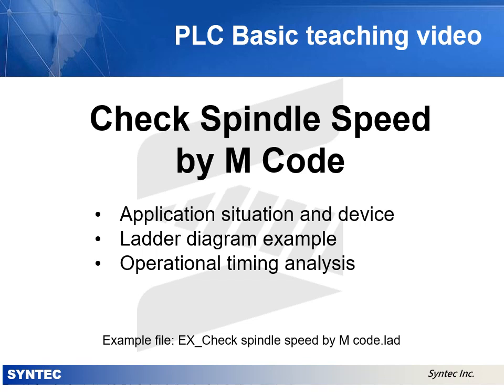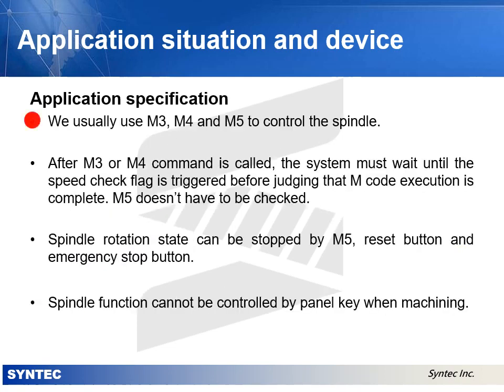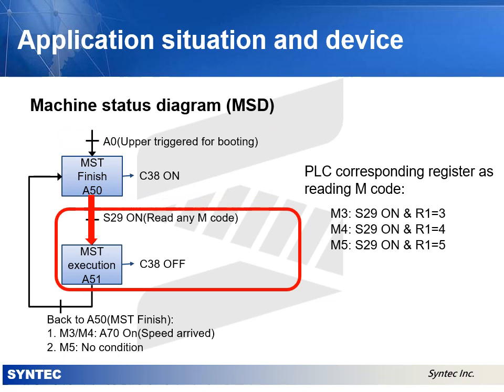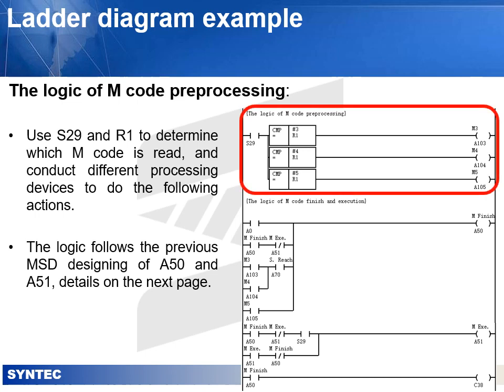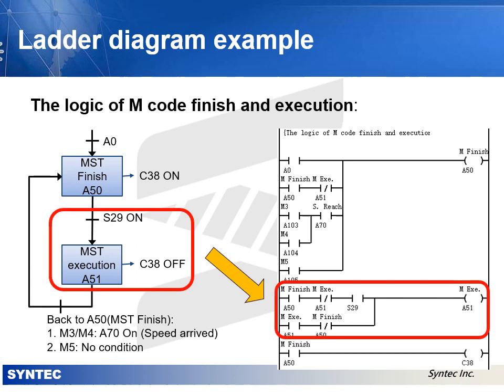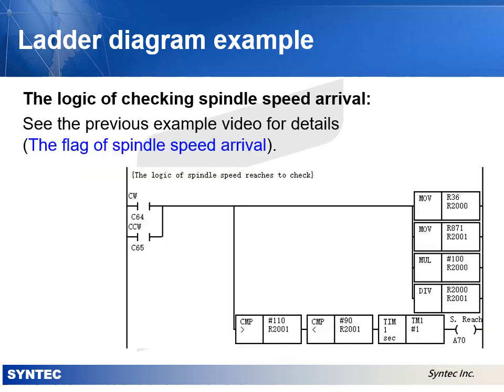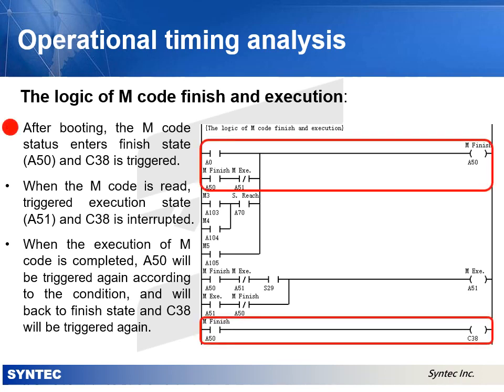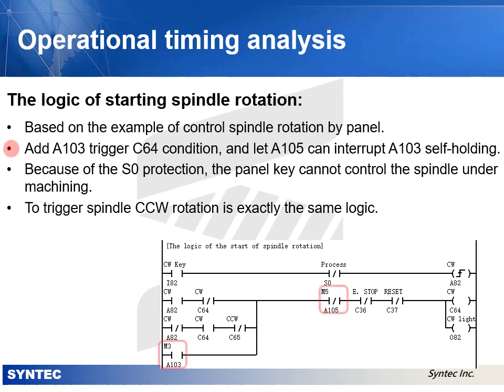PLC Ex Check Spindle Speed by M Code